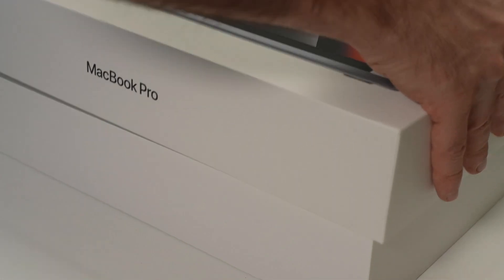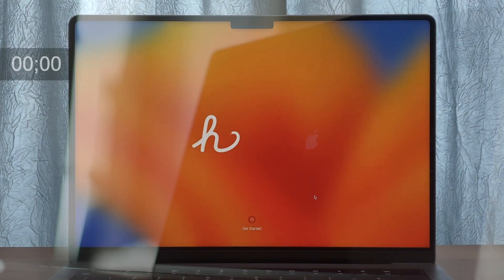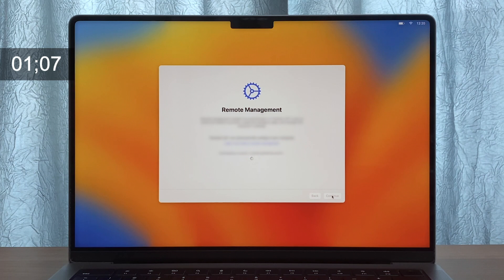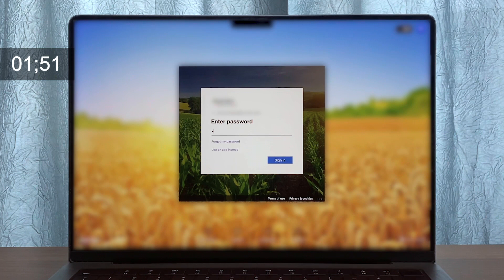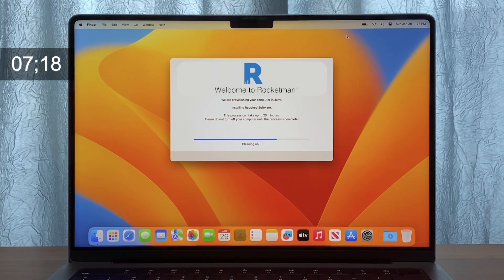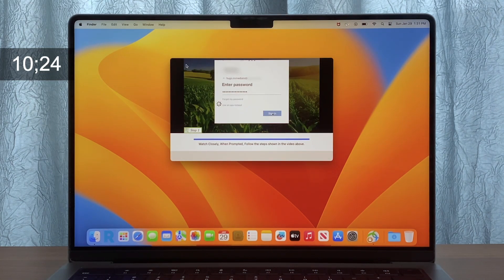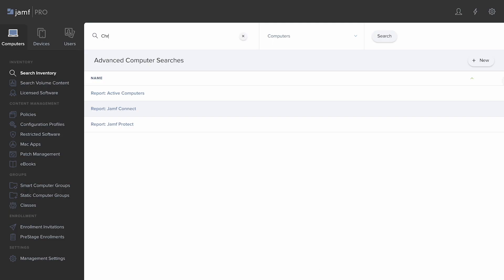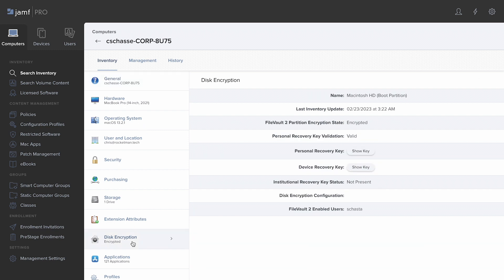Zero Touch Provisioning Example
In this video, we go through and example of a Zero Touch Provisioning process we setup from start to finish, explaining how we accomplish the automation.

For more information about Rocketman, our Github, or to schedule a meeting, visit our